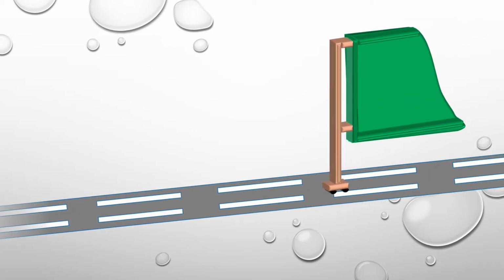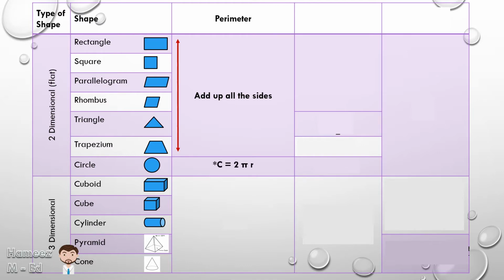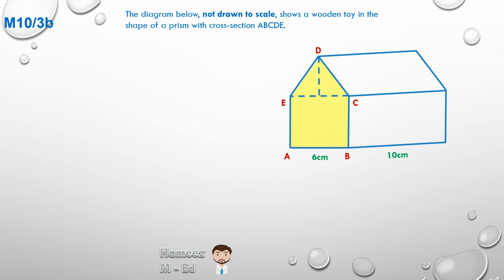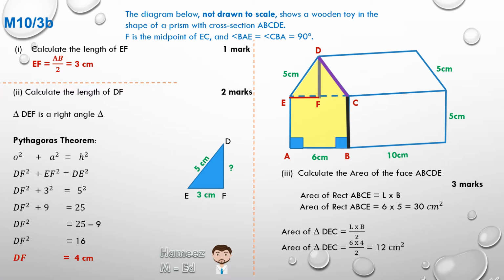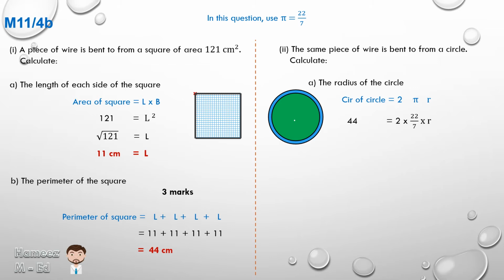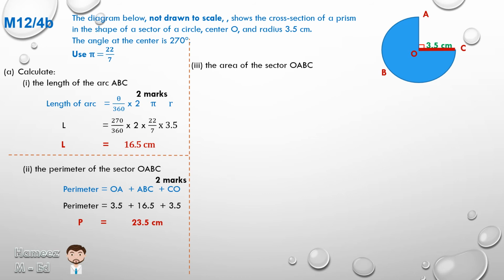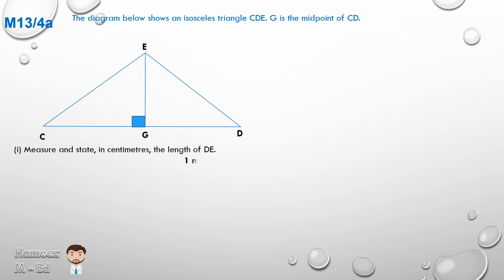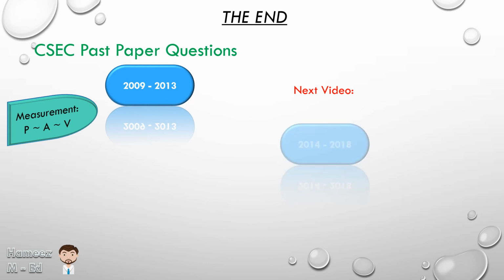Maths CSEC Perimeter, Area Volume PPQs May 2009 to 2013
This video is the first in a series of Past Paper Solutions to Paper II Questions in CSEC Maths in the topic of Perimeter, Area and Volume which is part of the 4th topic on the syllabus: Measurement.

           CSEC Mathematics has 9 main topics which are all compulsory. This video focuses on the 4th topic: perimeter, area and volume, which  is tested with 8 questions in Paper 1, the multiple-choice, and a whole question worth nine marks in Paper 2.

00:00 Start
0:53 Topics and Marks Review
2:13 Topic Summary
5:51 May 2010 No 3 b
10:12 May 2011 No 4 b
13:44 May 2012 No 4 b
18:57 May 2013 No 4 a
22:16 The End